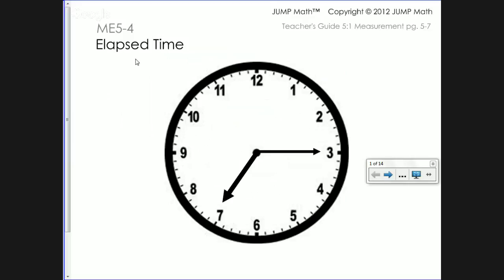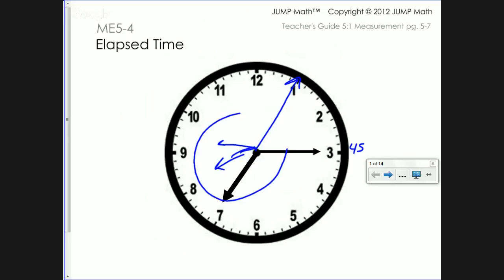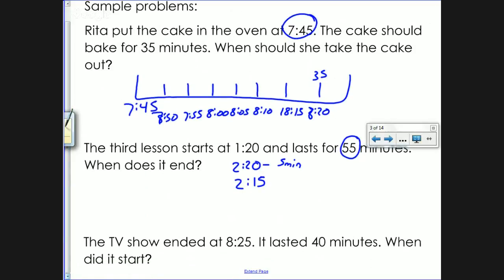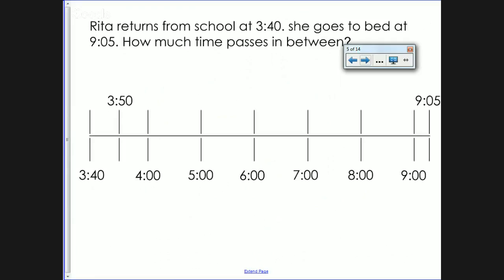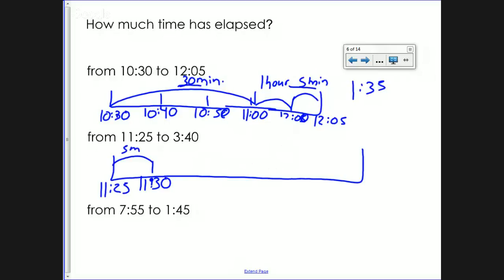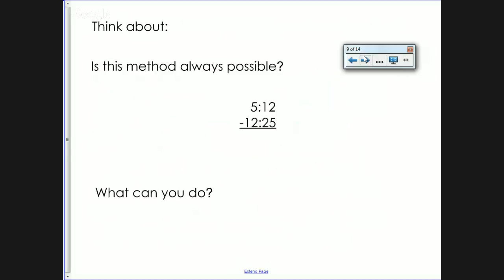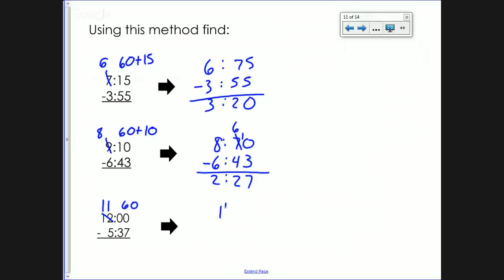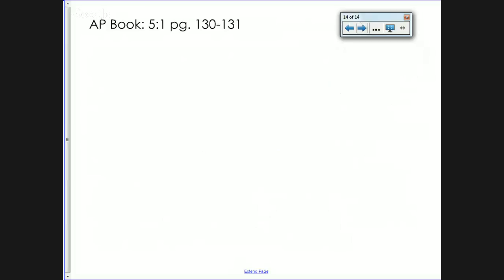ME5-4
Elapsed Time